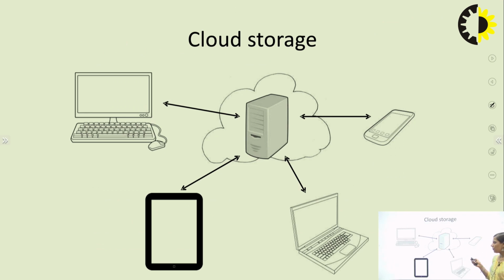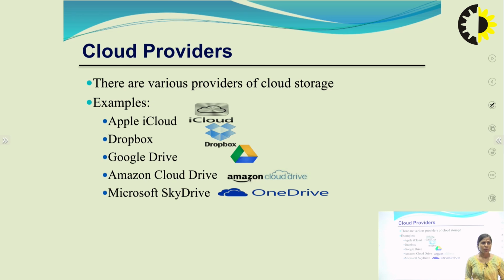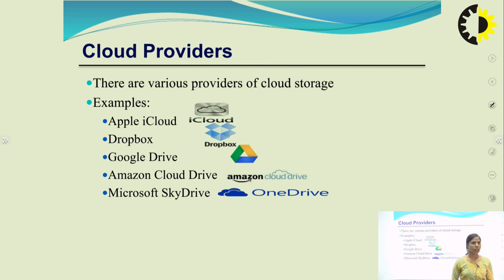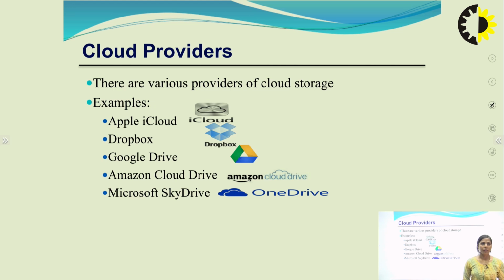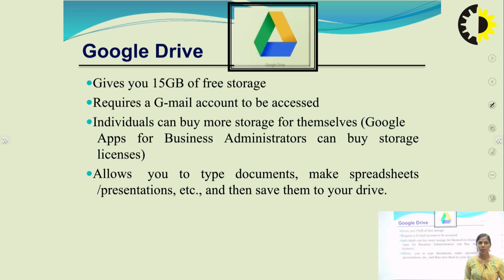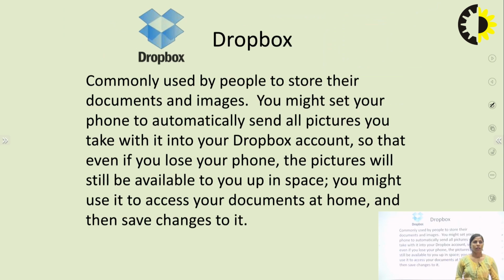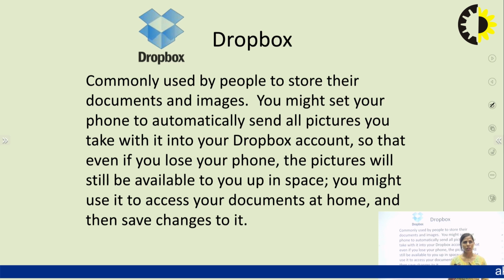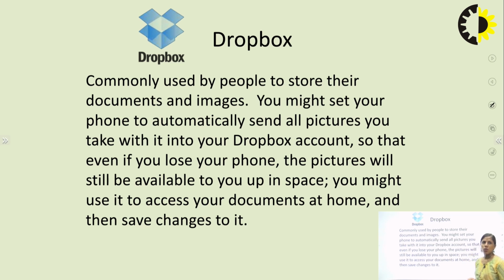CLOUD STORAGE || CLOUD COMPUTING || LECTURE 04 BY MS CHELSI SEN || AKGEC